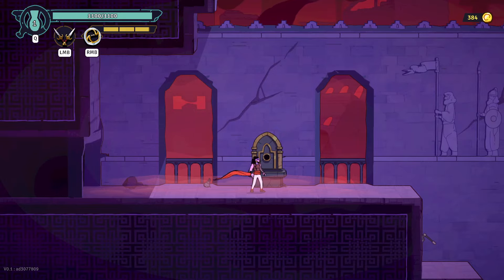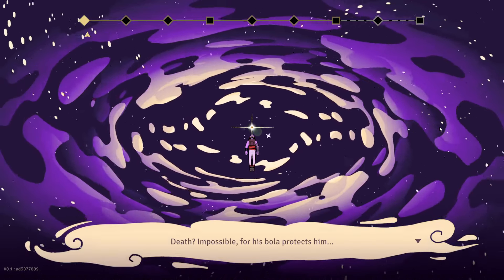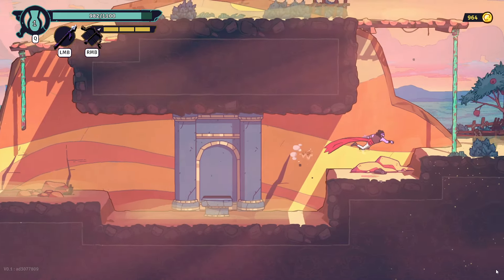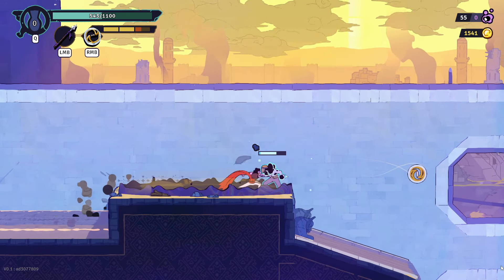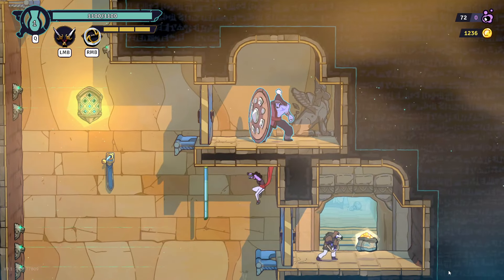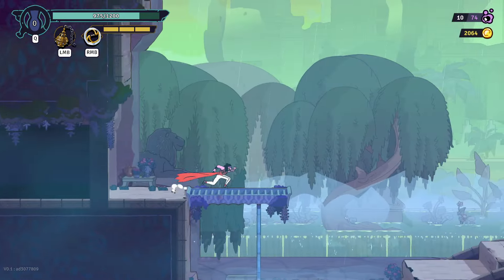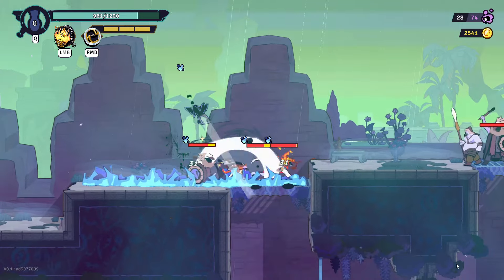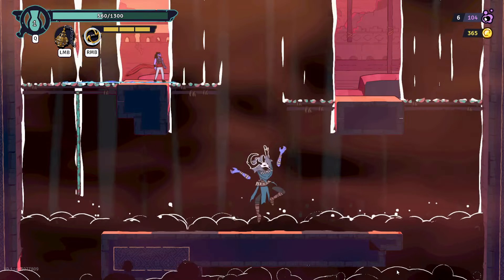THE ROGUE PRINCE OF PERSIA | New Biome and New Weapon !!!!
A new biome was added after the first boss, also the new weapon is so freaking cool it's unreal !!